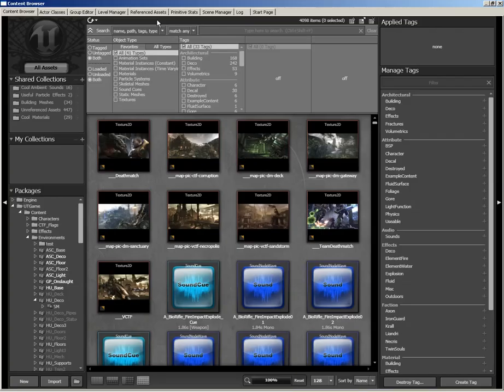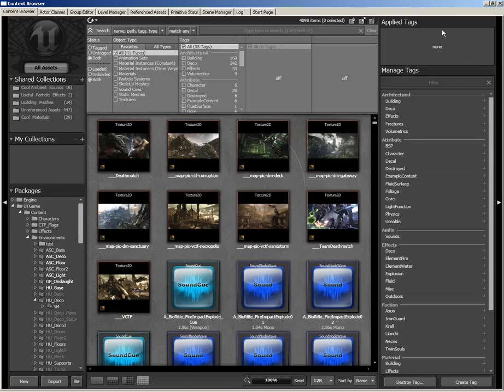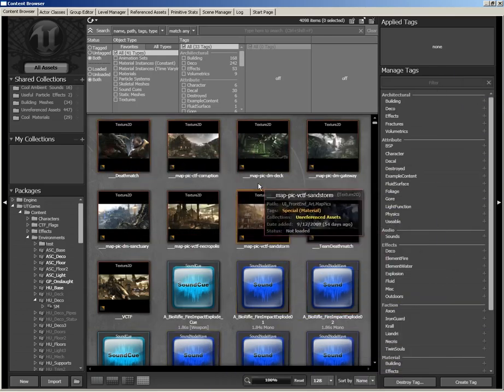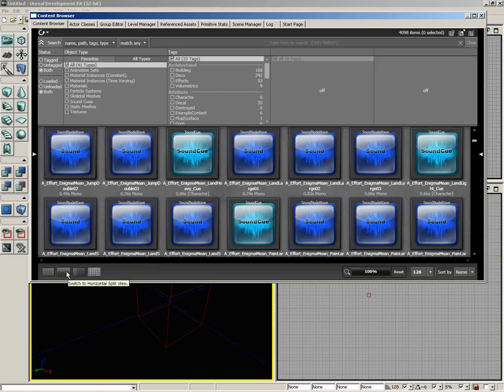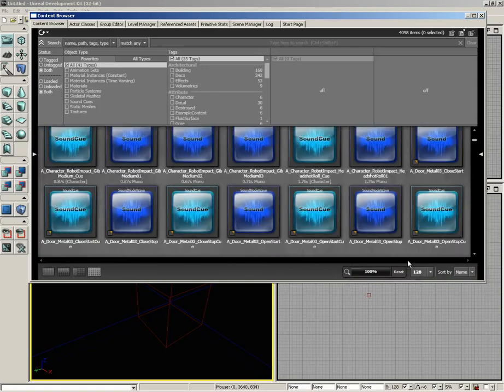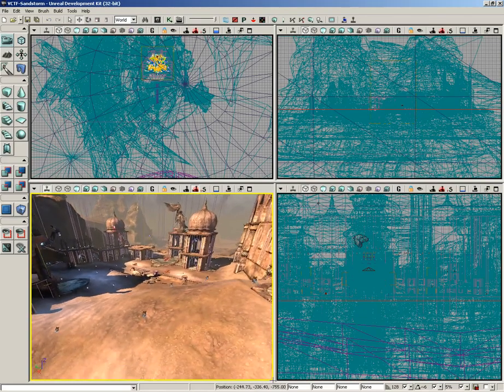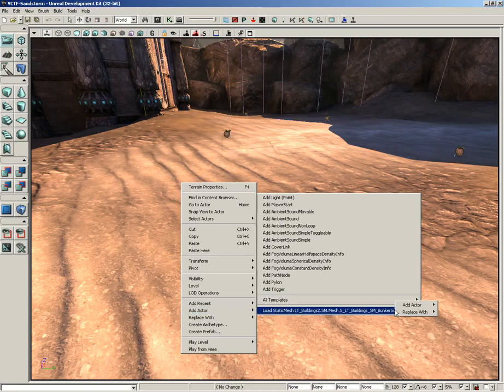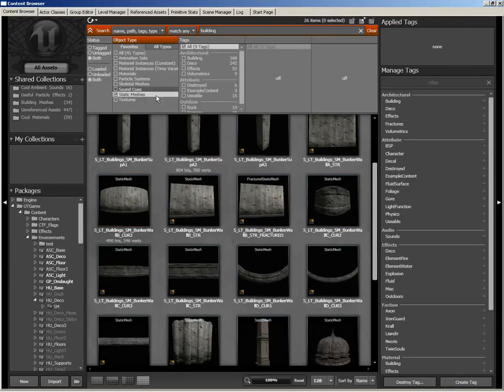01 - User Interface 06 - Content Browser 001 - Overview